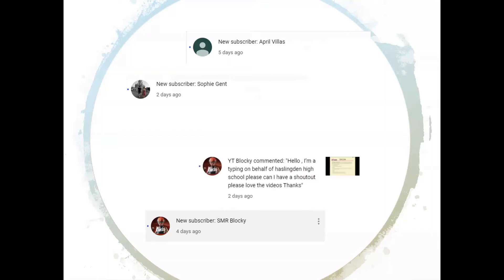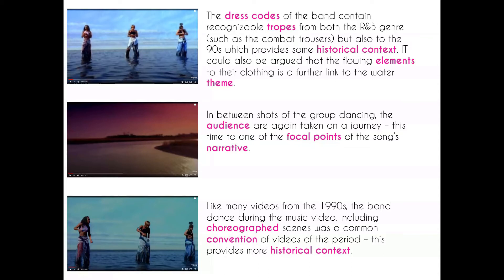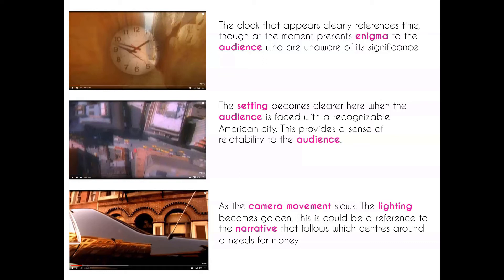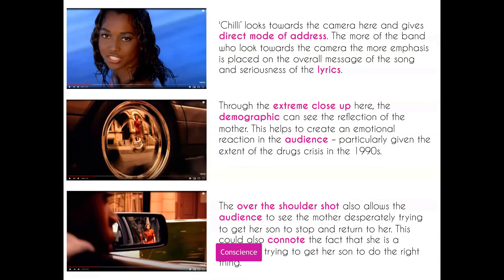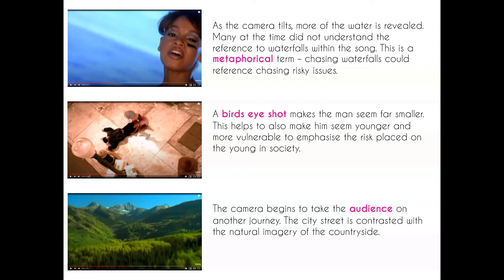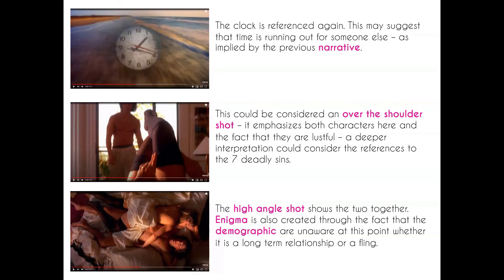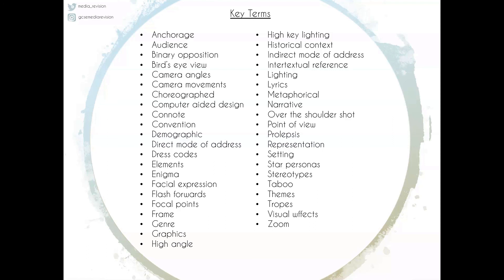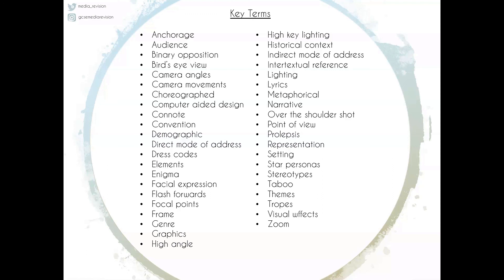TLC Waterfalls - Case Study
A case study of TLC's Waterfalls. This is for use with Component 2 Section B and is one of the traditional artists you may study. Remember to check which artist you need to know with your class teacher.

Note: TLC replaces Michael Jackson as the traditional artist in Component 2.